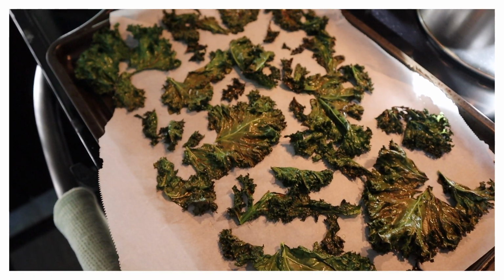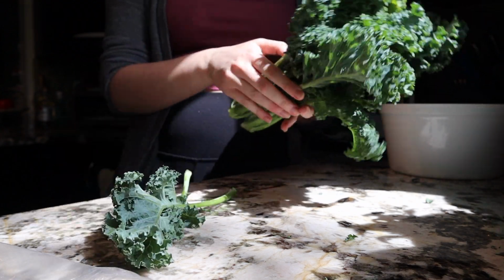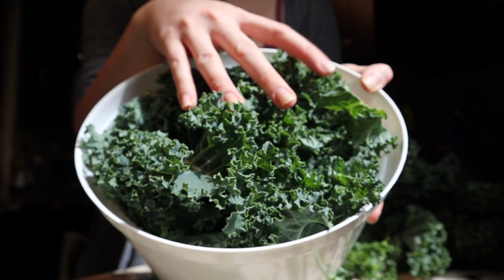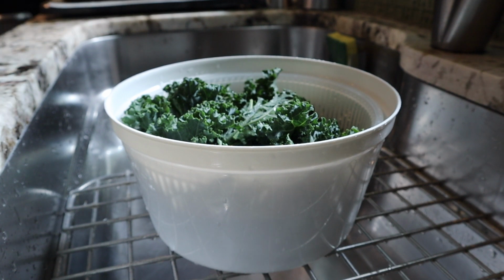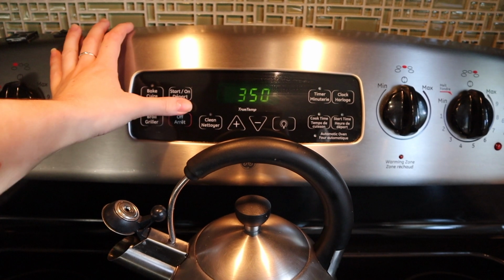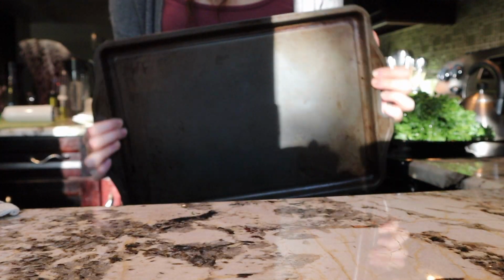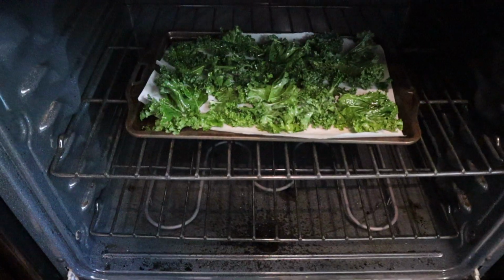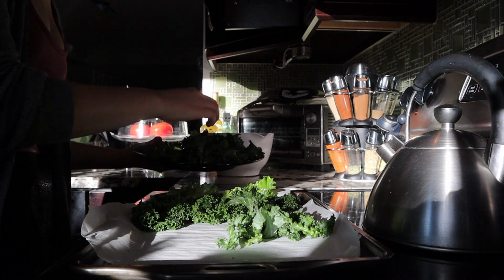COOK WITH ME: How I make KALE CHIPS - my tips and tricks for this delicious healthy snack recipe!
Like my crunchy chickpea recipe this one is another amazing healthy snack idea that I frequently make. It's fairly simple (more so than the chickpeas) but equally as delicious.

I USED THIS RECIPE (for the most part) ... It's a very simple guideline, but I did include some different and additional things that I prefer when making this delicious healthy snack recipe.

Hope you enjoy this video about how I to make kale chips in the oven.

-Teri
xoxo